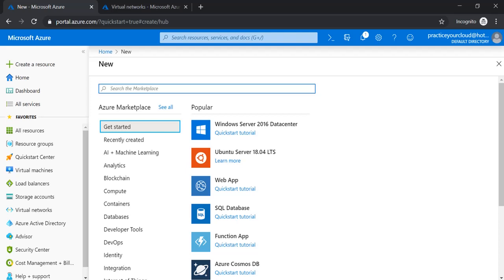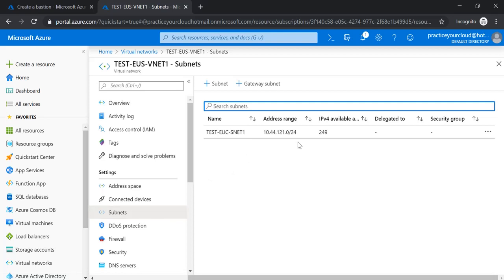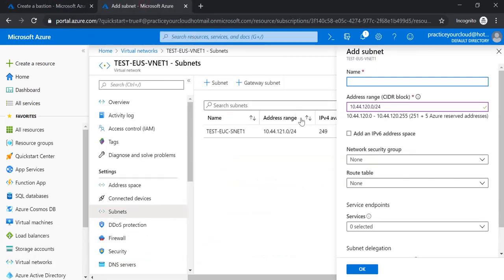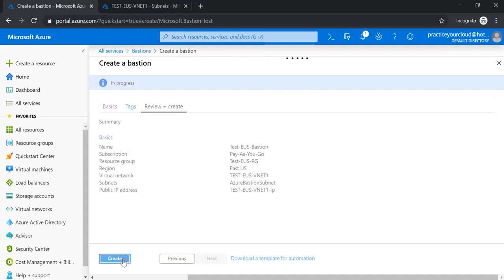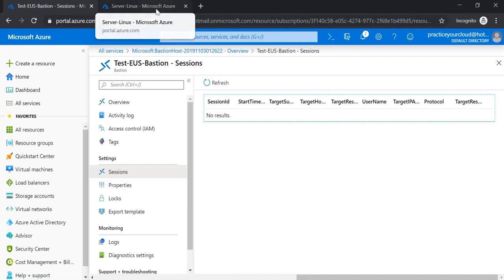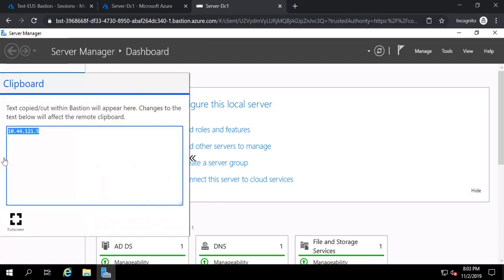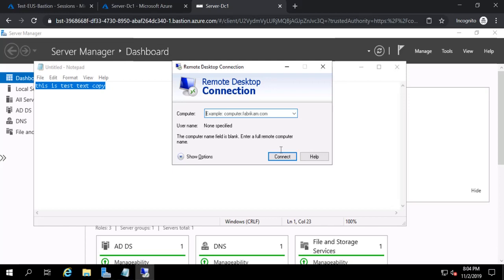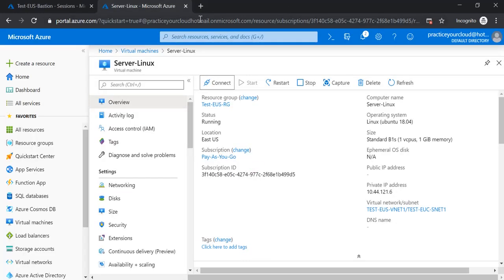Azure Bastion step by step: Connect Azure Virtual Machines securely through Azure Bastion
This video will help you in setup Azure Bastion to connect the Azure virtual machines securely.